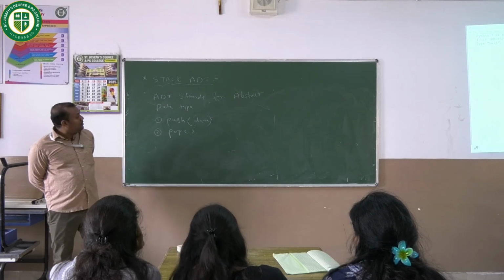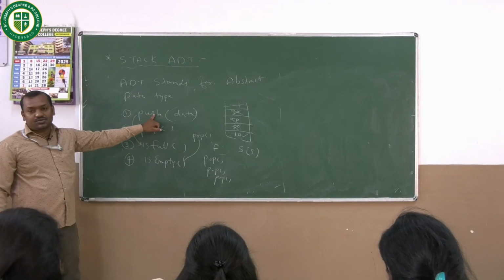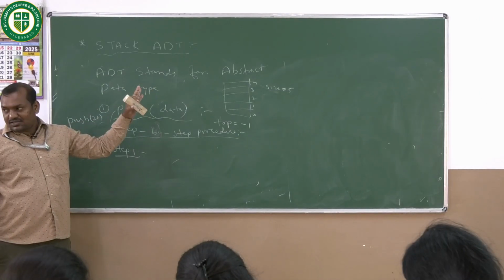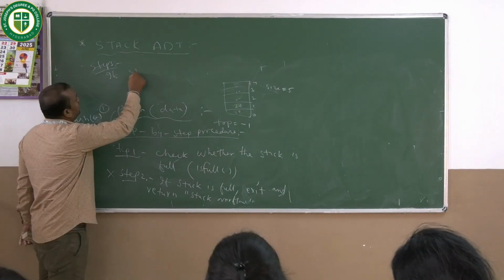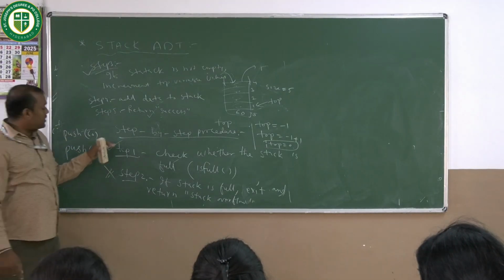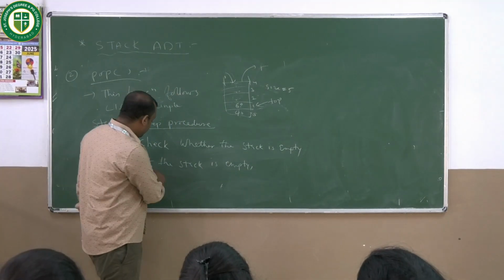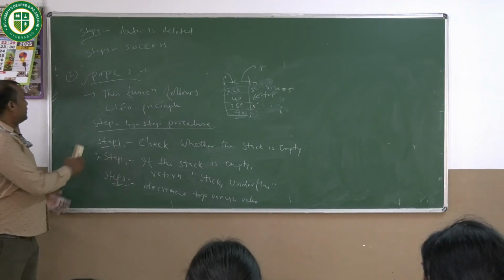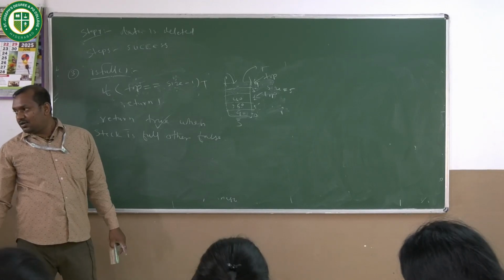Stack ADT by Madhusudan Mondal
STACK ADT Specifies theoretical details of all the operations of the stack data structures.